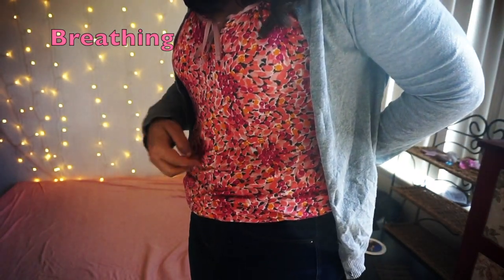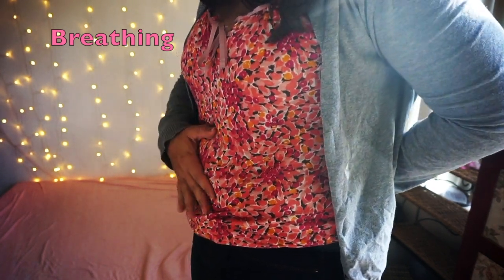Tips to Improve Singing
Here are some tips to improve singing!